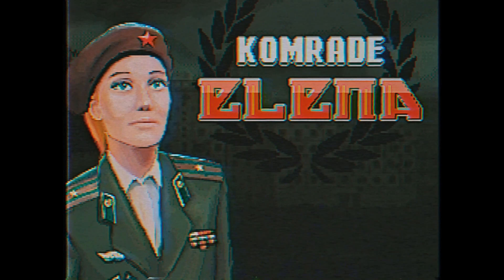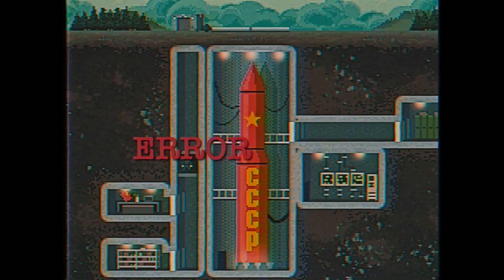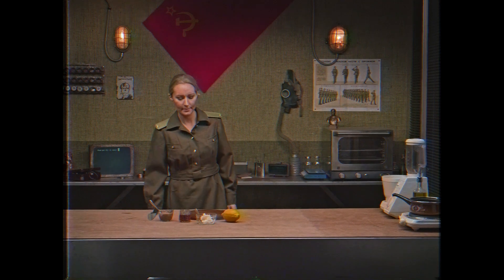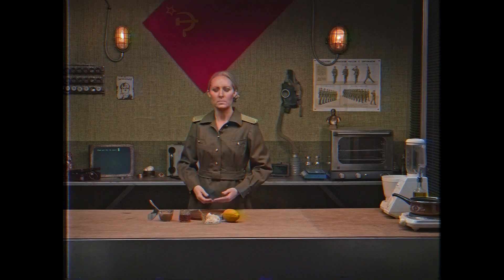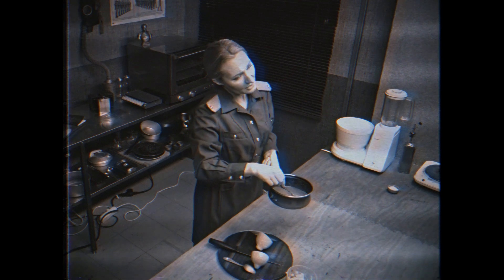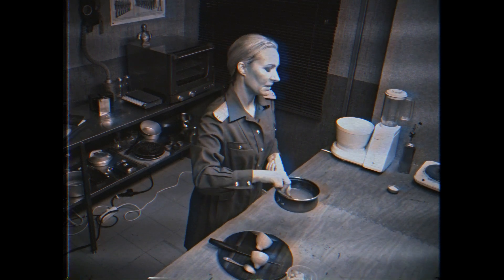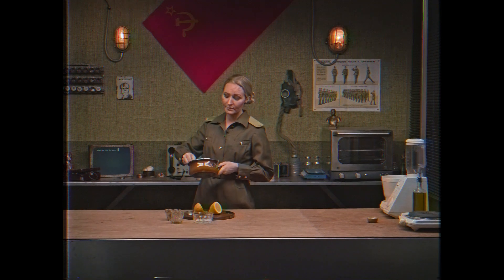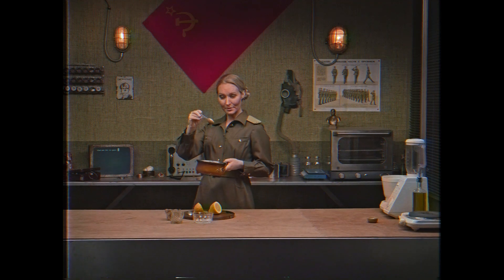#005 Salted caramel sauce - AgentVegan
You need this:
Maple syrup
Almond butter
Coconut oil
Lemon
Flaked salt

You do this:
Easy to make homemade caramel sauce that goes well with almost any dessert, try it and you'll understand why. Just put maple syrup, almond butter and coconut oil in a bowl and place in your microwave oven. Heat on full effect for about a minute or two, or until all ingredients has melted together. This can of course also be done in a saucepan on your regular stove. Blend the mix smooth with a hand blender. Add flaked salt and lemon juice. Taste the caramel sauce, and feel free to add salt or lemon to your own liking. Done! Ready to serve! This salted caramel sauce goes excellent with fresh fruits or berries, on top of a chocolate brownie or to add flavour to your home made granola for example. The list can be made long, try the sauce and you'll understand why!